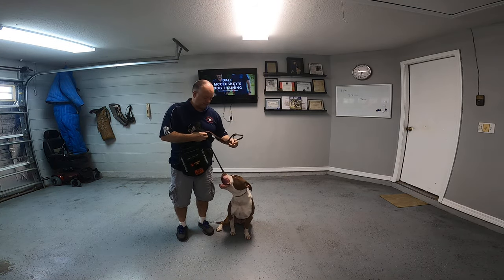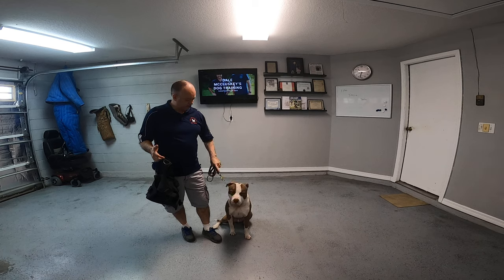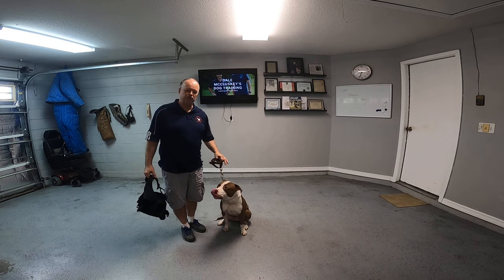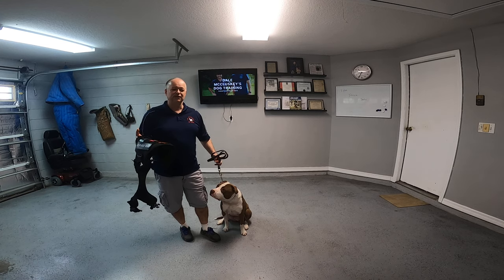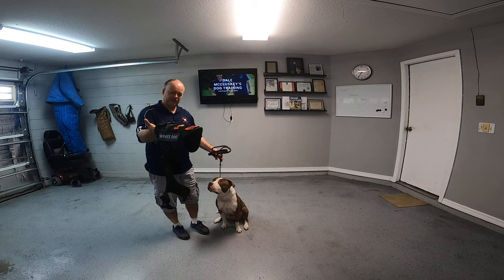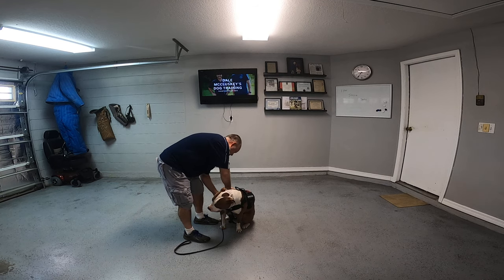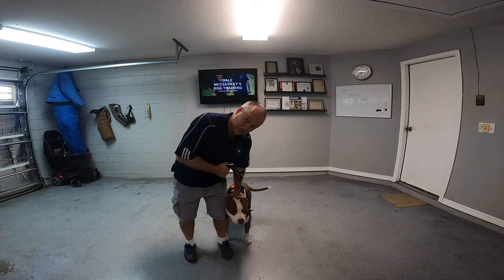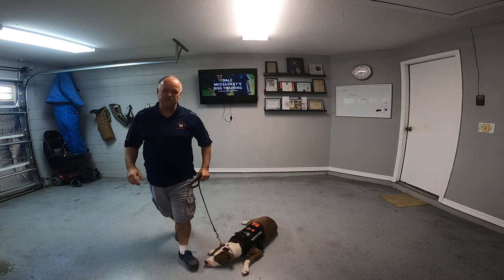How to place a Service Dog Vest on a Dog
On this video I demonstrate the proper way in which to attach a service dog vest on a dog.